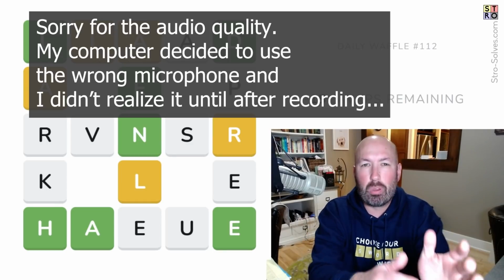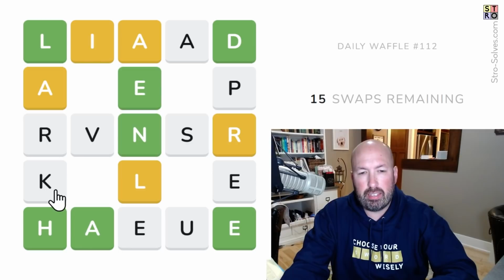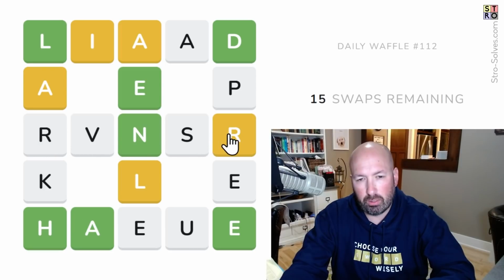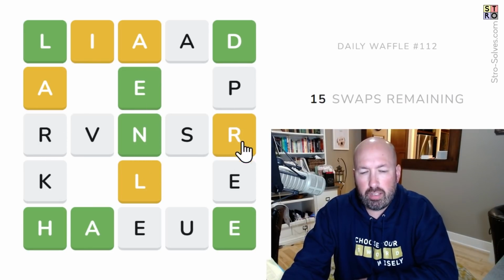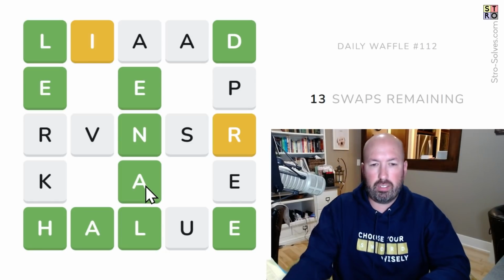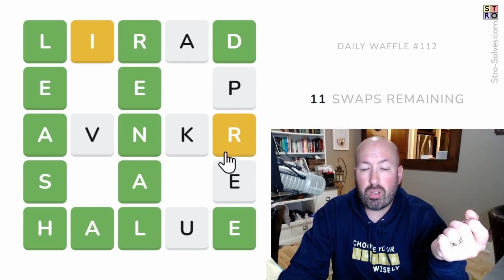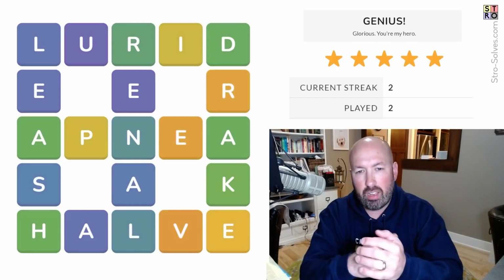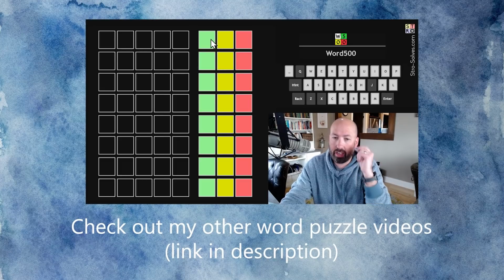Back for seconds on WAFFLES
Solving the Waffle for May 13th.
Waffle is a wordle variant where you have to swap the letters to form words.